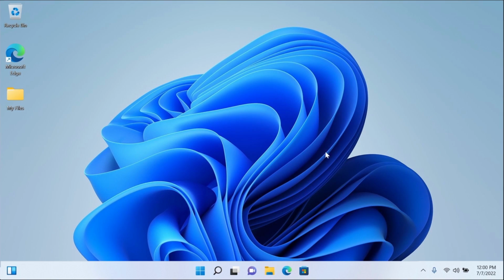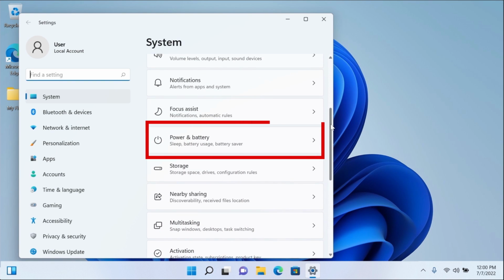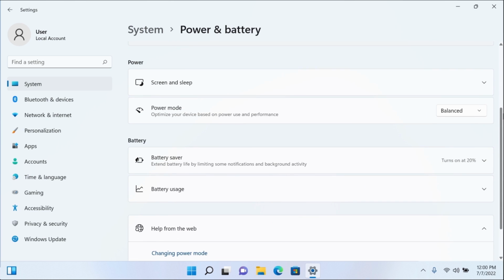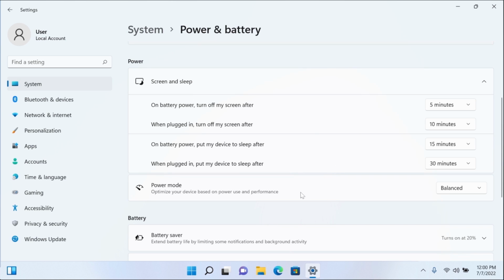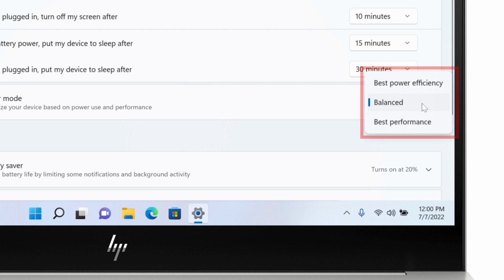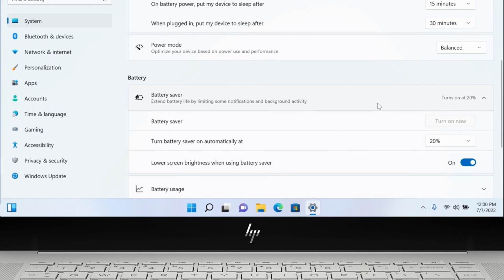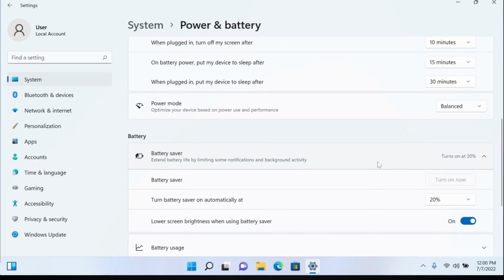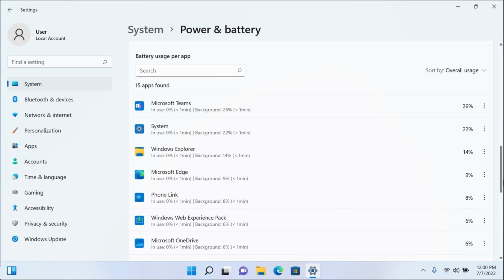How to Manage Power and Battery Settings in Windows 11 for HP Notebooks | HP Support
Learn how to manage Power and Battery Settings in Windows 11 for HP Notebooks.
To optimize your HP laptop performance or conserve battery power, follow the steps in this video to learn more about the Power & battery menu in Windows 11.